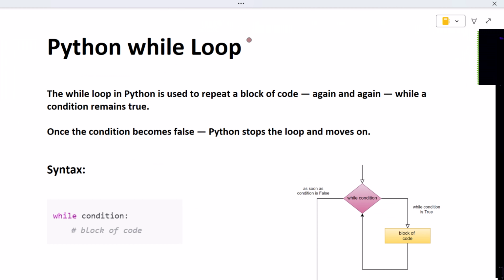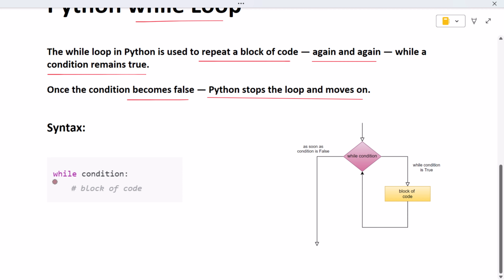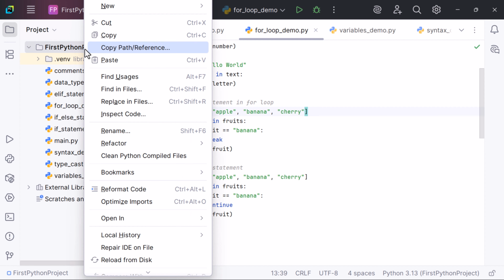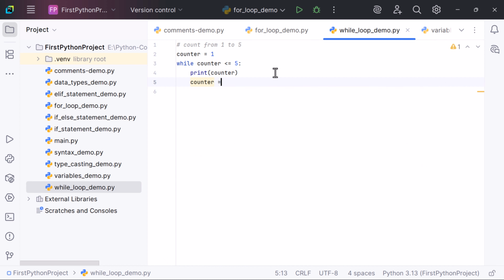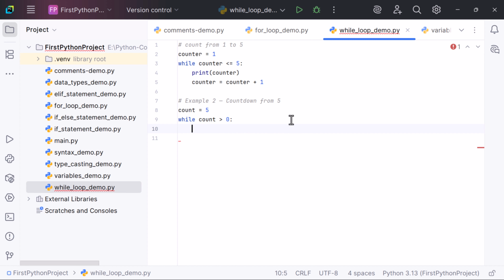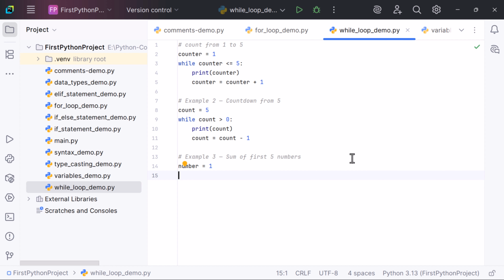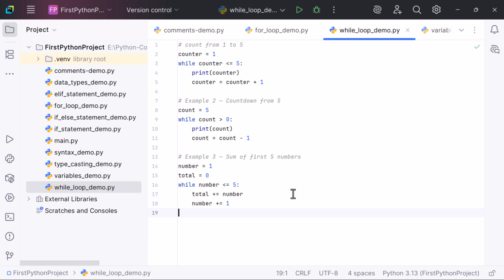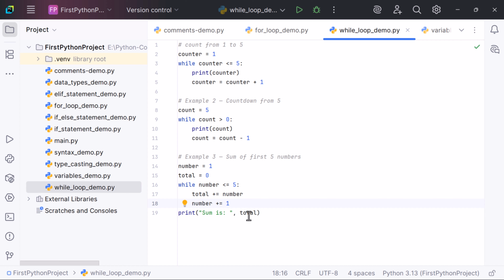Python while Loop | Python Tutorial | Python Full Course - Lecture #19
Welcome to the Python course for beginners. In this Python tutorial video, we will learn about the while Loop in Python programming.

The while loop in Python is used to repeatedly execute a block of code as long as a given condition is true. This type of loop is useful for situations where the number of iterations is not known beforehand and depends on a condition being met.